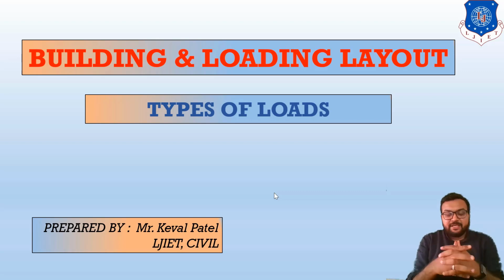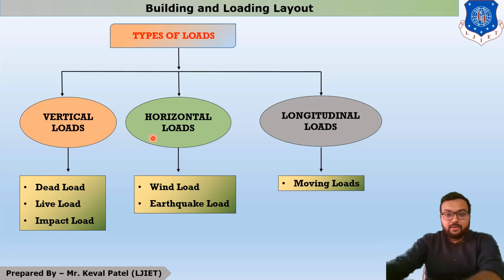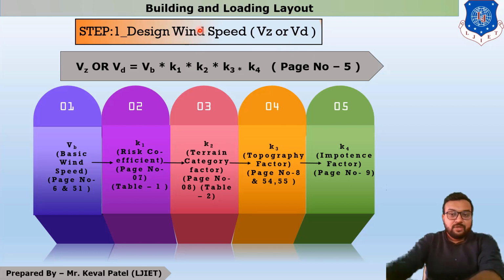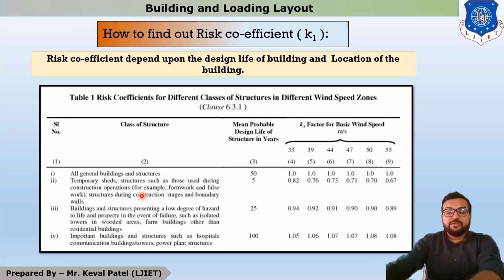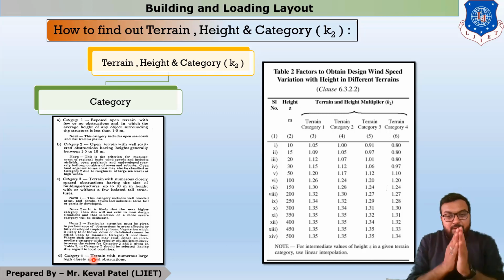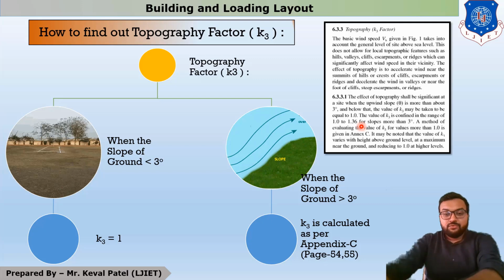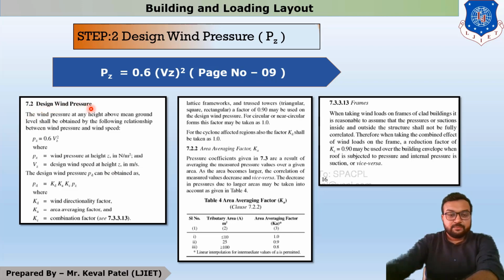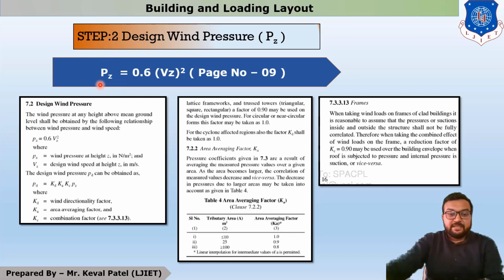Lec-46_Design steps of WL Calculation | Design of Reinforced Concrete Structures | Civil Engineering